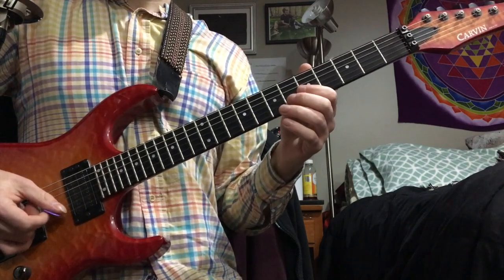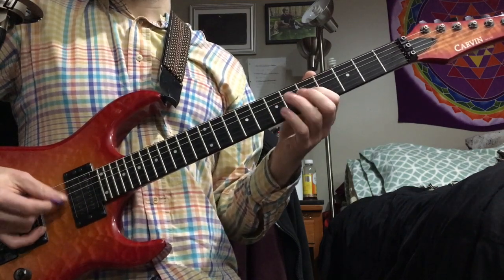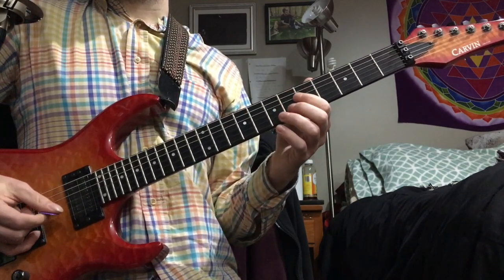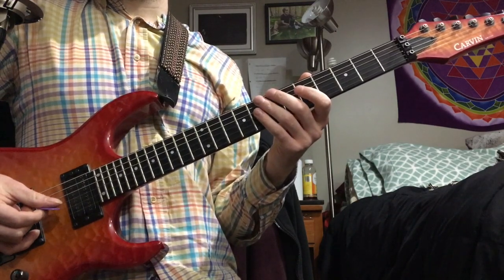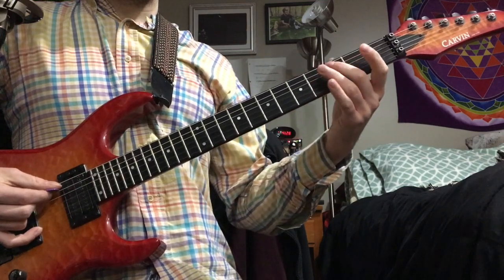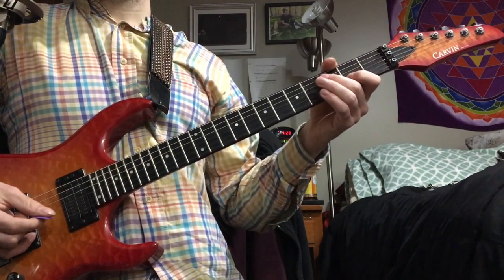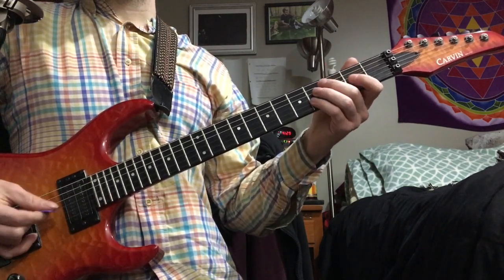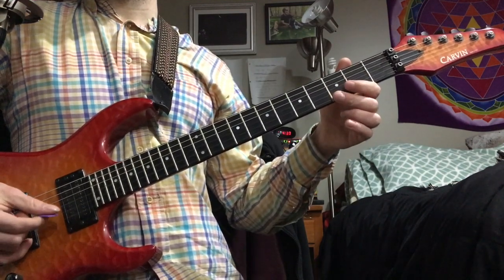Lick of the Week #47 (J.J. Johnson ii V I Lick)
Cool lick J.J. Johnson plays on the bridge of "A Night in Tunisia". Finally got around to a trombone lick. This is normally an octave lower since trombone is a lower register but I put it up an octave to make it more inclusive for all instruments.

*Anyone who donates can request a song/video that I will make and put up for them